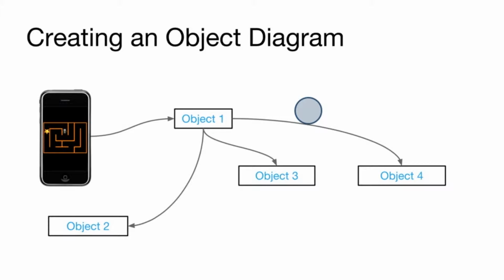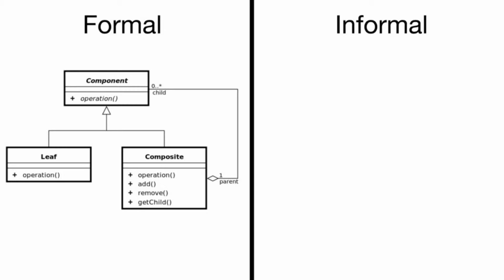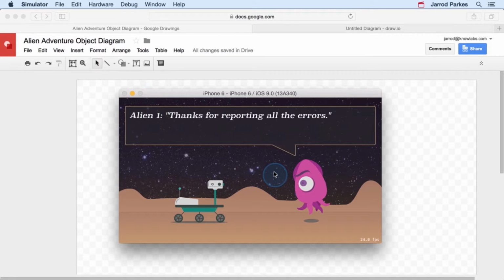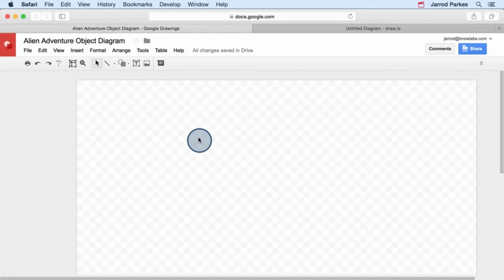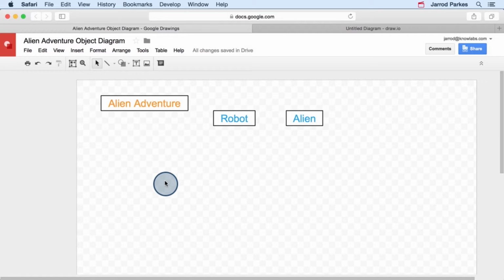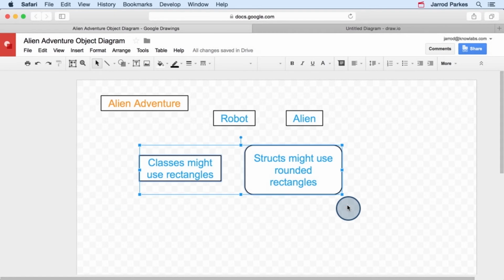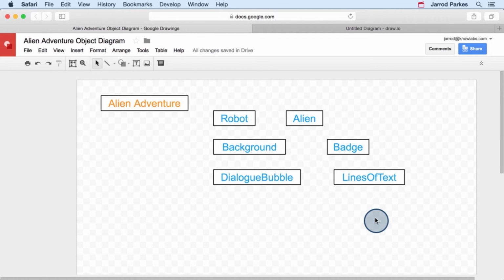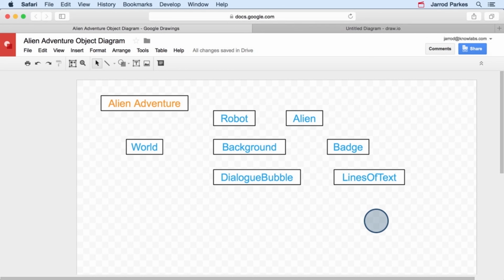Creating an Object Diagram 2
This video is part of the Udacity course "Choose Your Path - iOS Developer".